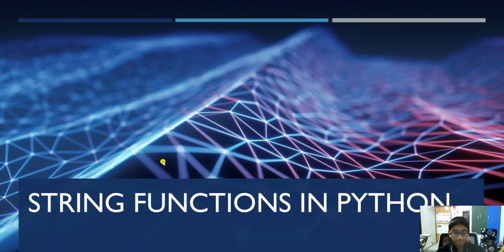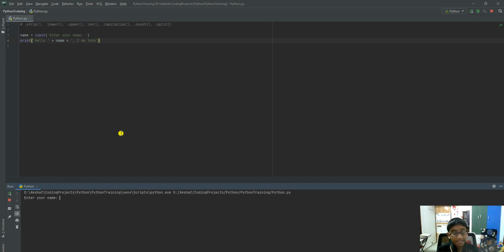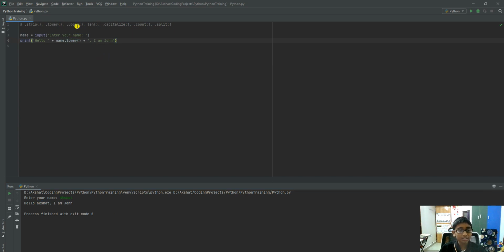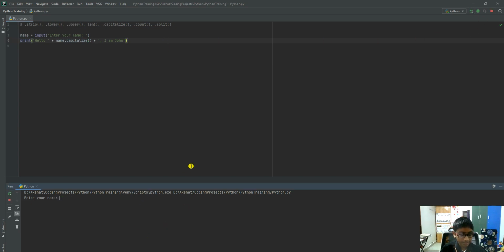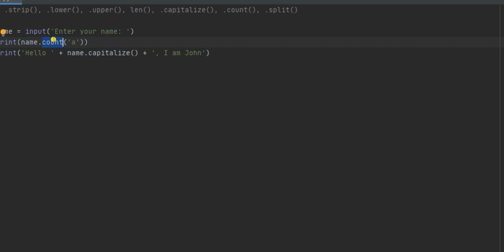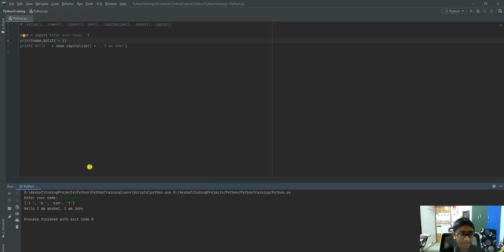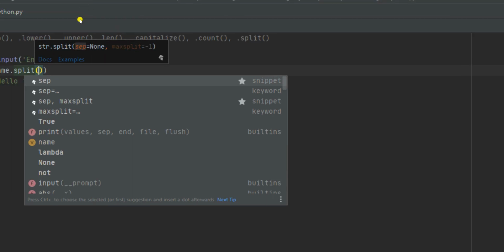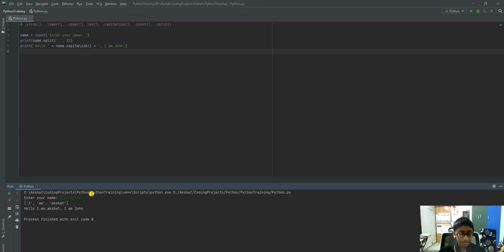Part 3 - String functions in Python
Hi all,
In this video, I will teach you about String functions in Python